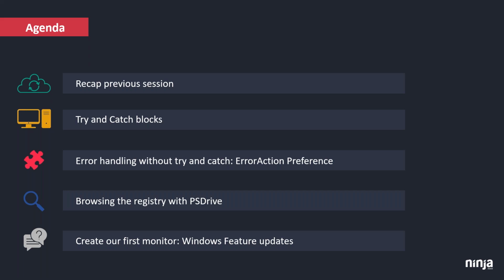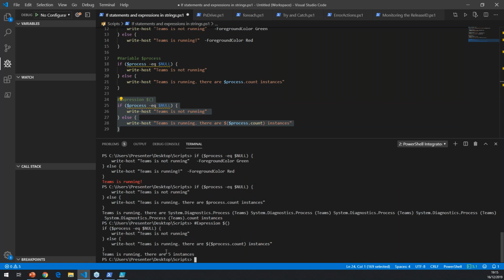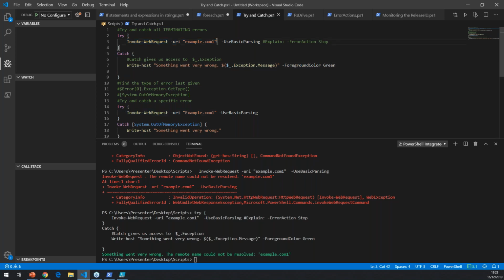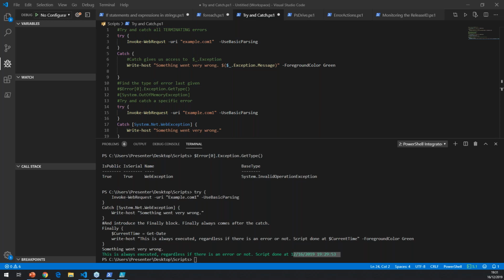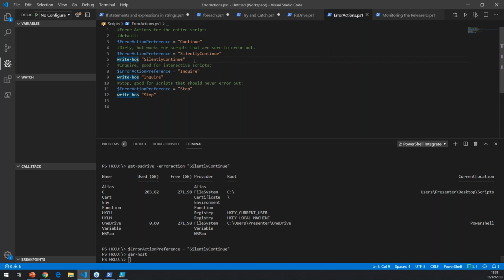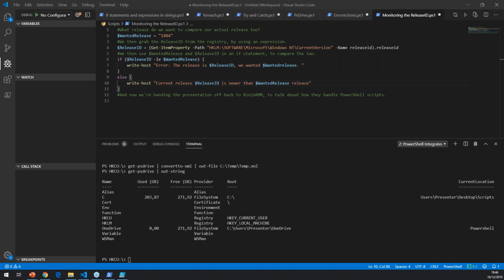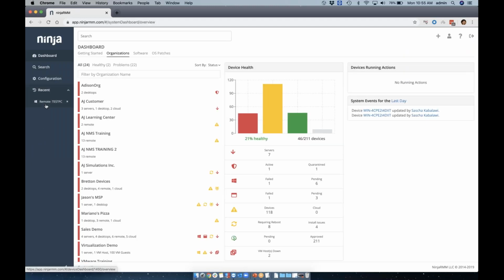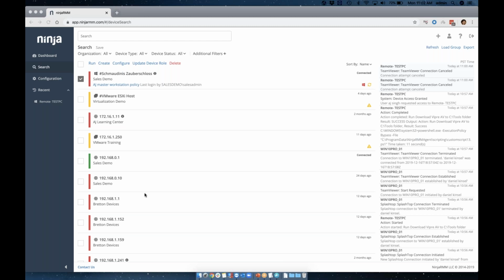Dec 16, 2019 - Practical PowerShell for MSPs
PowerShell is obviously an extremely powerful tool that can open up a world of automation opportunities for MSPs. But if you’re new to PowerShell or looking to up your game, where do you start?

Check out the recording of our hands-on, practical webcast with scripting guru Kelvin Tegelaar, author of the popular blog CyberDrain.com. He provides simplified overviews of fundamental PowerShell concepts and straightforward walkthroughs that put those concepts into action. You’ll walk away with concrete solutions and scripts you can put to use right away.

We cover:

-Examples of how using PowerShell can make your day-to-day life easier
-Finding the right modules for your job
-Passing information to different systems (RMM, documentation, etc.)
-An intro to practical monitoring with PowerShell
-Quick example of using PowerShell with NinjaRMM